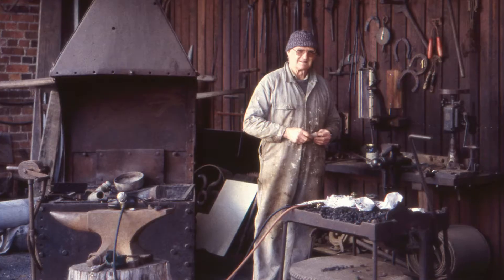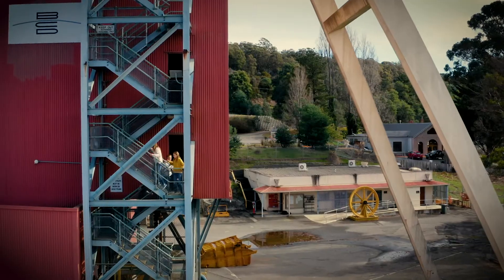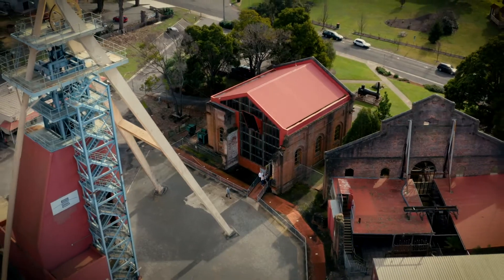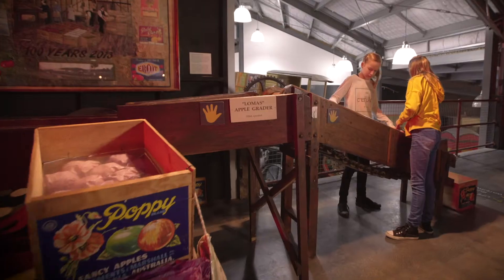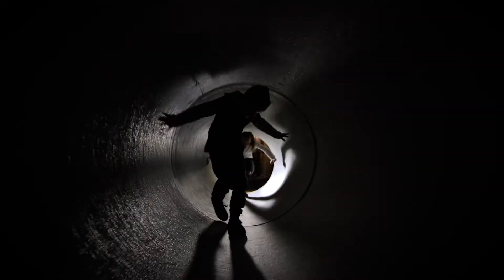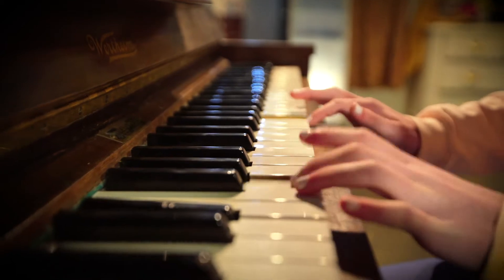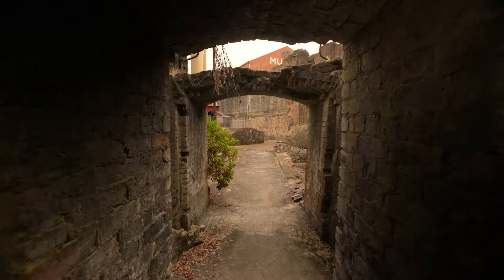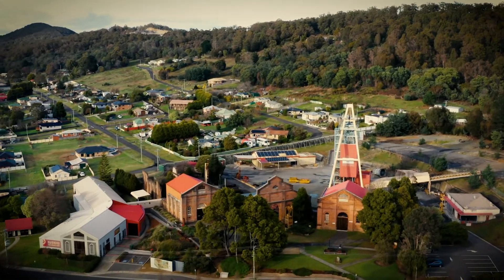Beaconsfield Mine and Heritage Centre - Come and Play with Our History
The Beaconsfield Mine and Heritage Centre is a place where you can lose yourself in history, play with treasures from the past and embark on an historical journey. You'll be entertained by the interactive displays and live a different story around every corner with buttons to push, levers to pull, tunnels to crawl through and animals to search for.
The Centre is a collection of experiences that allow you to enjoy and appreciate the history of Beaconsfield and the Tamar Valley. We invite you, your family and friends to "come & play"!